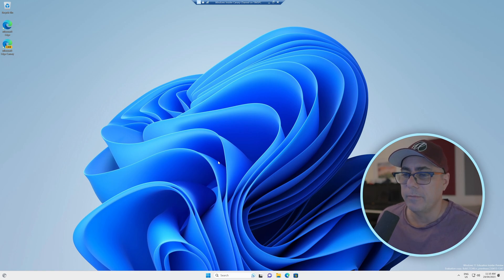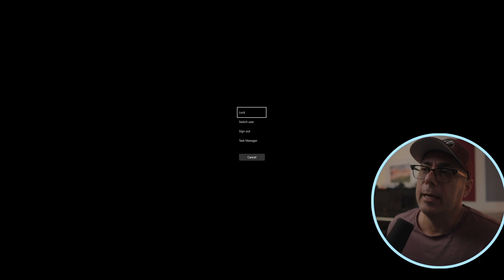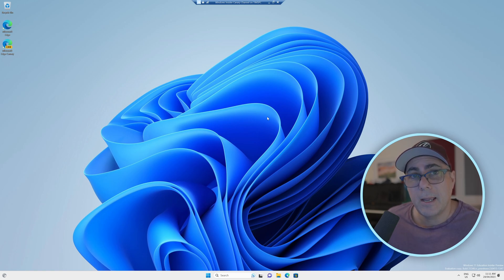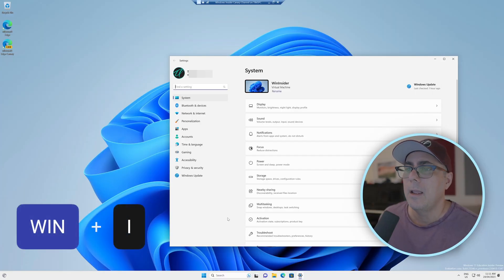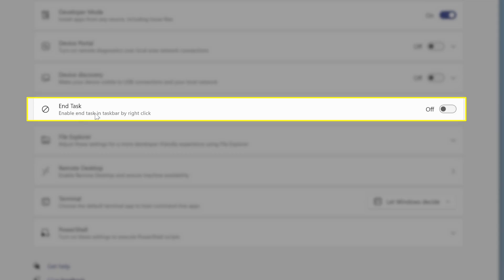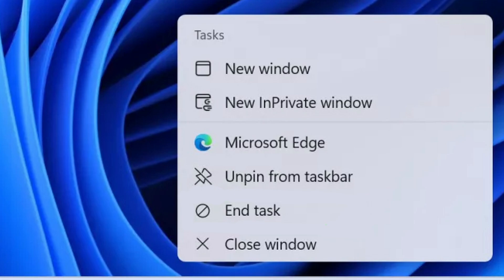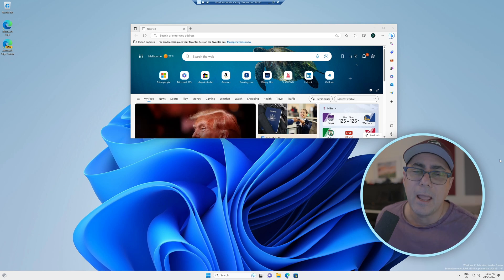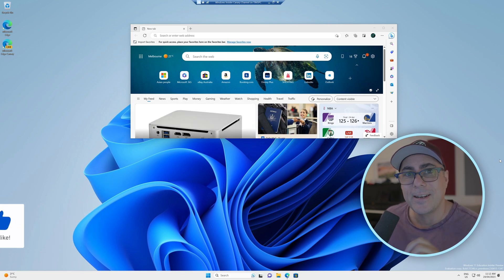How to Completely End a Task from the Windows Taskbar! Windows Insider Update!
How to Completely End a Task from the Windows Taskbar without needing to open the Task Manager! This feature is in the WIndows Insider builds of Windows 11 right now, but hopefully should make it to a Production Build of Windows soon!